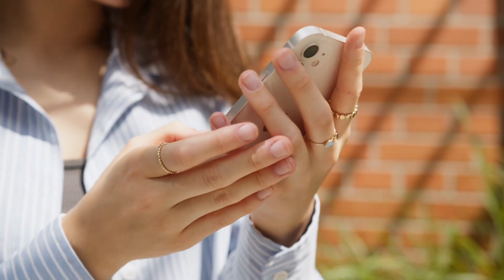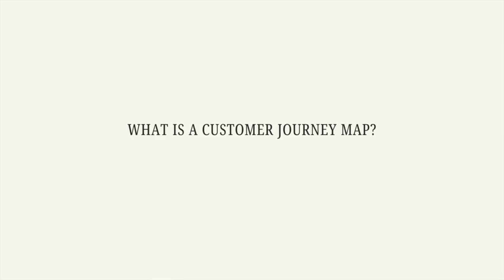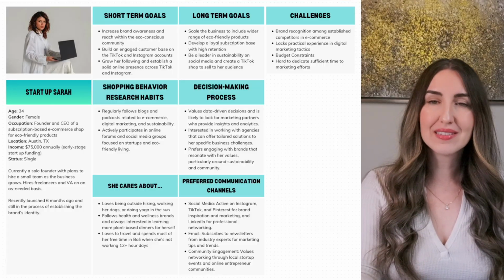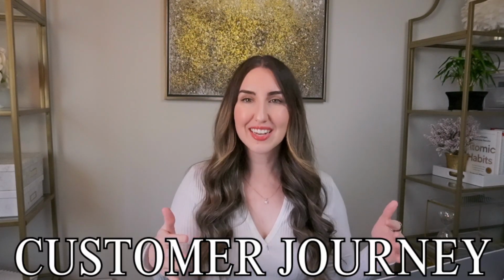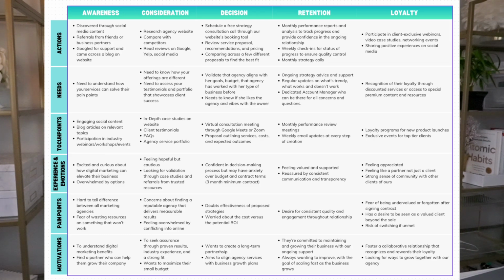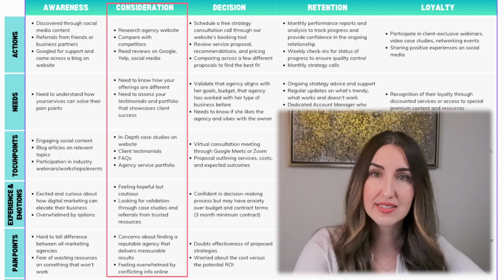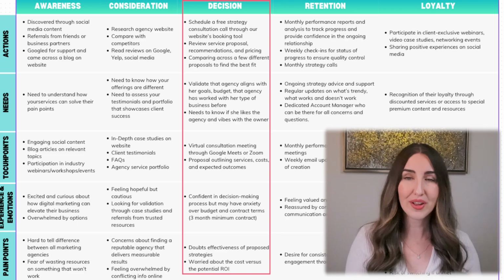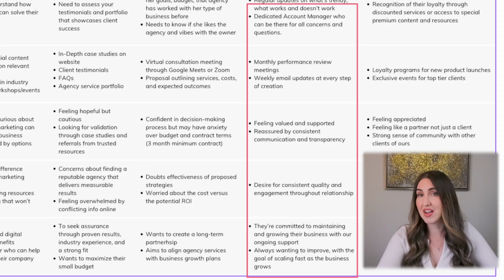How to Create a Customer Journey Map That Increases Sales and Loyalty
Welcome to Day 4 of 7 of our YouTube Challenge "7 Days to Build That Business". Want to create a customer journey that drives real results? In today’s video, we’re diving into strategies that go beyond the basics of understanding your audience and take your marketing to the next level. Learn how to map out every step of the customer journey and build a connection that keeps clients coming back. We’ll dive into the essentials of customer journey mapping and creating buyer personas—two powerful tools to help you understand and connect with your ideal clients. Whether you're a startup or a growing business, these steps will make your digital marketing efforts more focused and effective, setting you up for long-term success in driving engagement and conversions.

Download the checklist below to stay organized as we discuss social media marketing, content creation, project management, and marketing funnels for consistent monthly revenue. Whether you're focused on lead generation, brand identity, or reaching your target audience, this video is packed with actionable digital marketing strategies to get you on track!"

00:00  |  Intro
01:24  |  7 Day Schedule
02:15  |  What is a Customer Journey Map
02:34  |  Why is a Customer Journey Map Important
02:56  |  When to Use a Customer Journey Map
03:33  |  Must Have This First
04:15  |  Buyer Persona Example
07:03  |  Customer Journey Map
08:32  |  Awareness Stage
10:23  |  Consideration Stage
11:45  |  Decision Stage
13:33  |  Retention Stage
14:37  |  Loyalty Stage